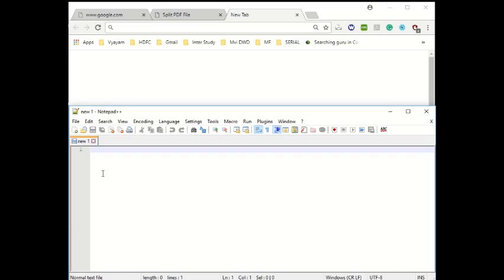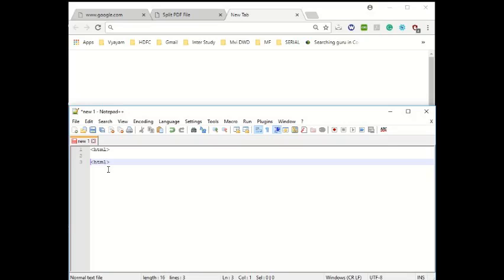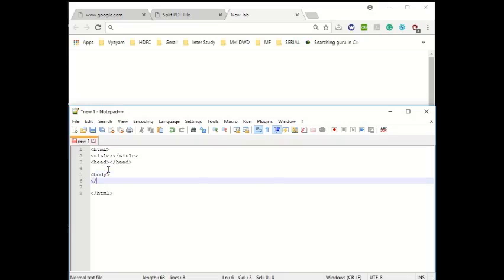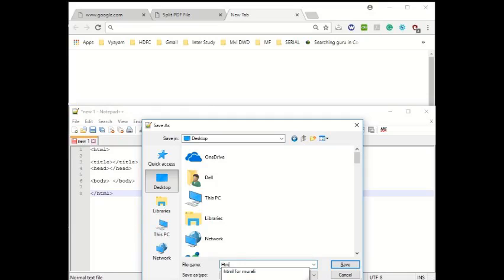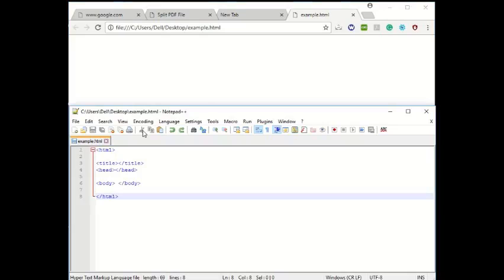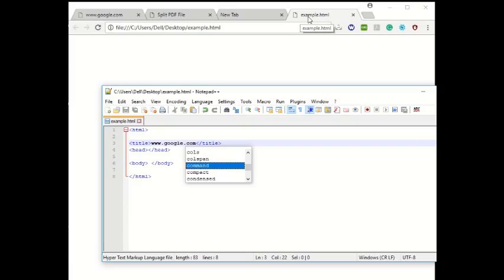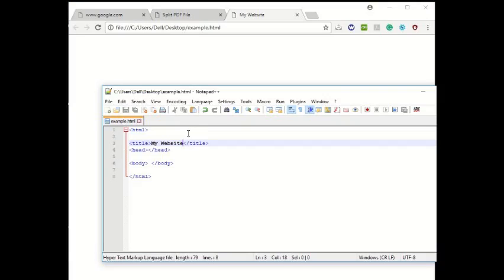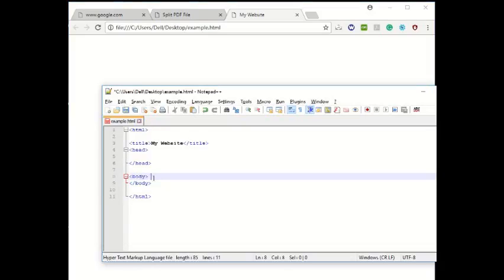How to create HTML file ?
To creatE html file, you can use nodepad, or if you have any kind of editor like notepad ++.

Its very simple to create an html file, Please watch the video for more detail